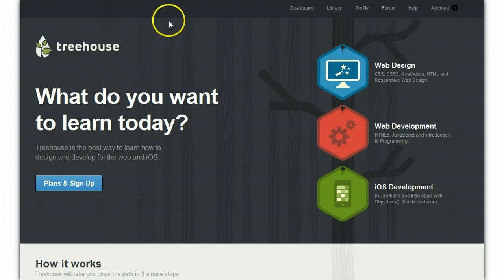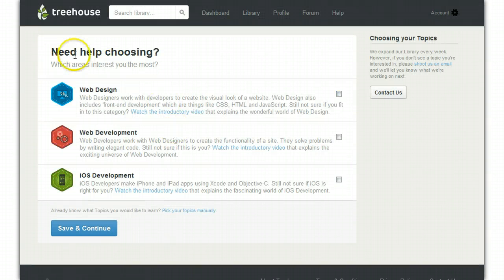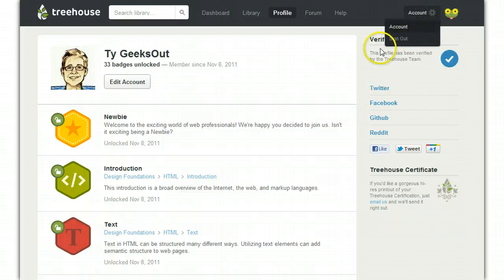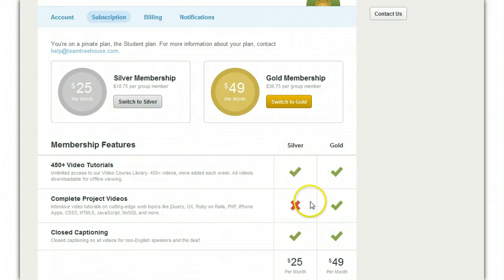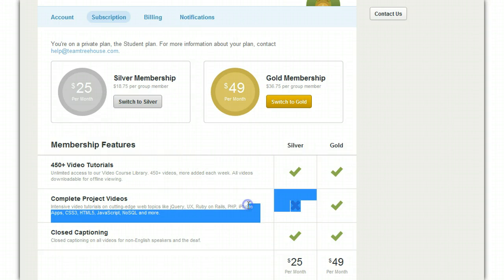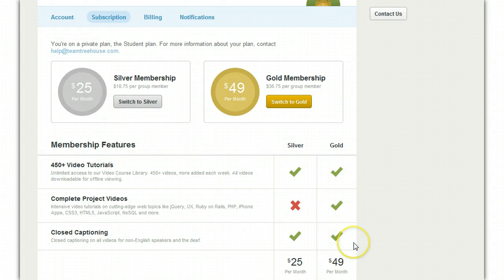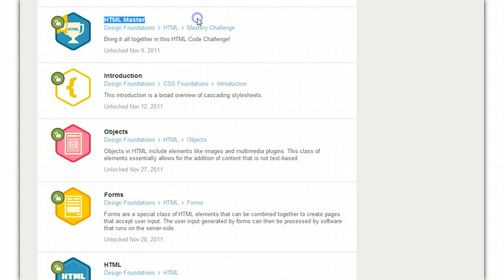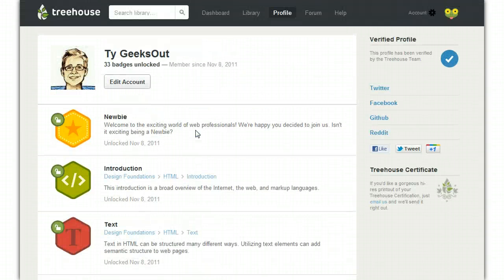Team Treehouse Review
After using Team Treehouse for 5 months, here is what I think about it.